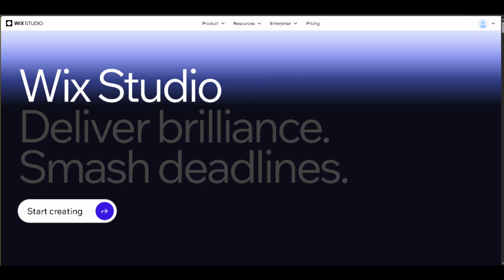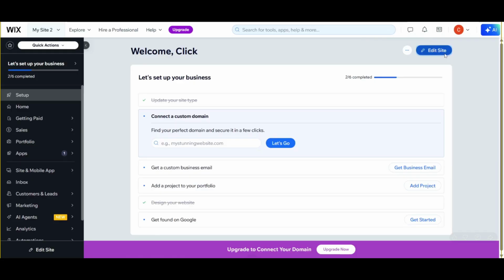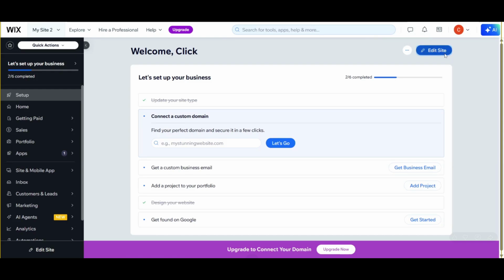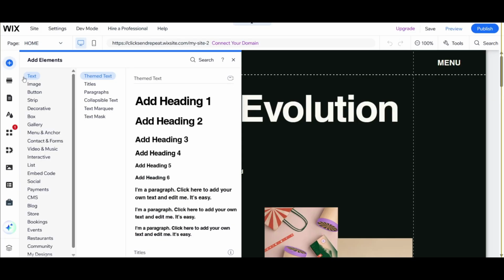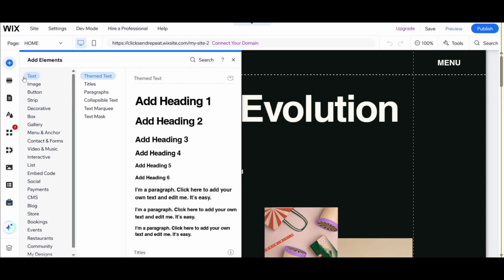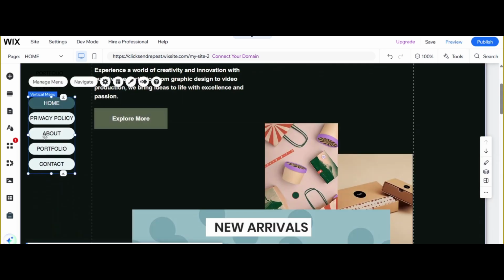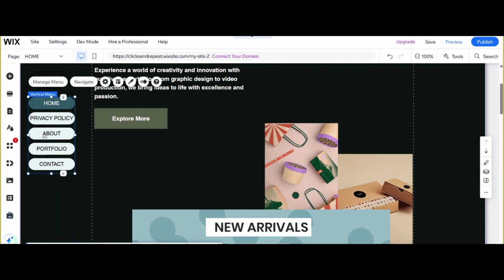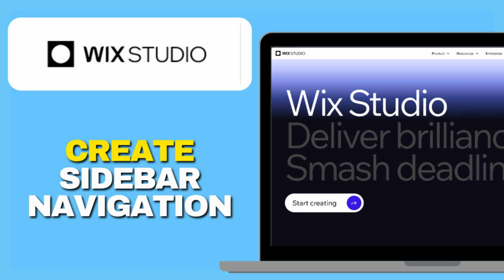How To Create a Sidebar Navigation in Wix Studio (Step-by-Step 2025 Tutorial)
Learn how to build a responsive sidebar navigation in Wix Studio with this clear step-by-step 2025 tutorial. Perfect for designers, developers, and site owners who want a polished, mobile-friendly sidebar for dashboards, portfolios, or business sites.

✅ What you’ll learn:

How to add and style a sidebar in Wix Studio

Creating responsive behavior for mobile and desktop

Linking navigation items to pages, anchors, and sections

Using repeaters, states, and interactions for active link highlights

Accessibility tips and SEO-friendly structure for sidebars

Publishing and testing best practices to avoid layout shifts

Ideal for anyone building admin dashboards, portfolio sites, or multi-page websites who wants a clean, usable navigation pattern in Wix Studio.